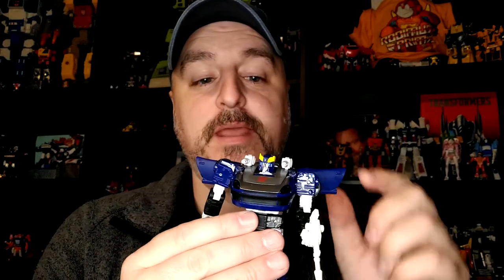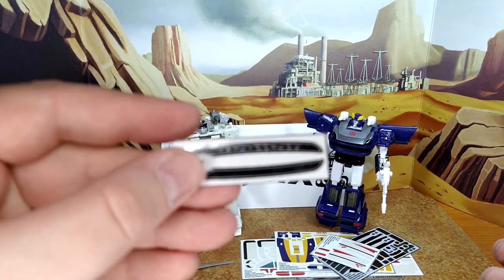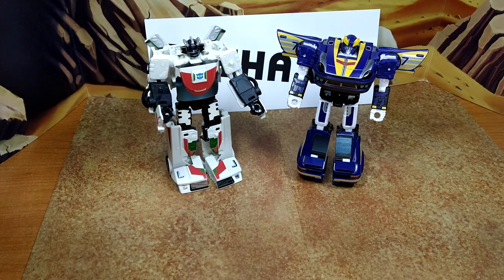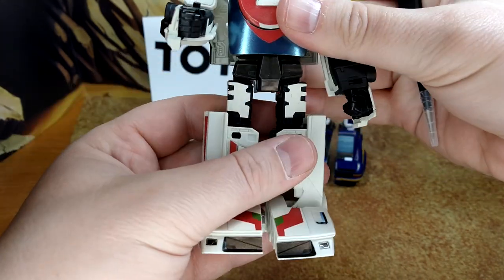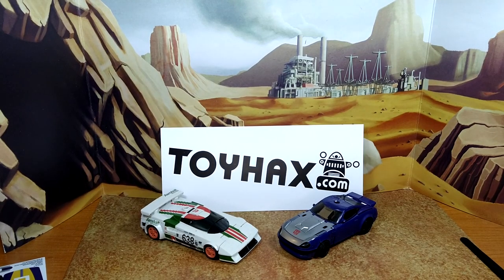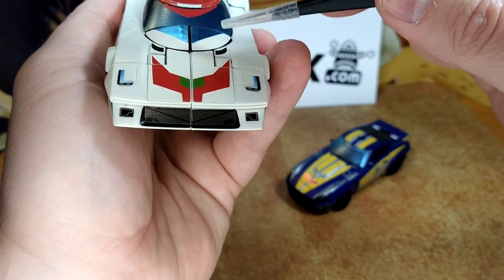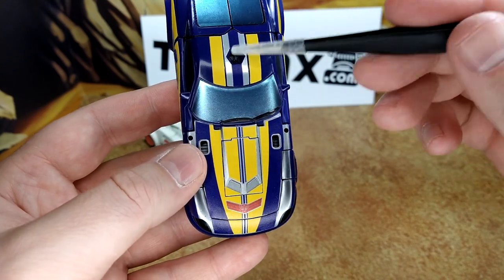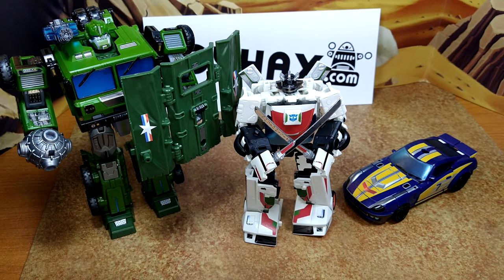Toyhax - Conversion Parts and Decals for Buzzworthy Silverstreak and War for Cybertron Wheeljack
This is an amazing set. You take Buzzworthy Silverstreak and WFC Wheeljack, and you turn them into Transformers Prime Smokescreen and Jackie. And it works so fine, I love this set.